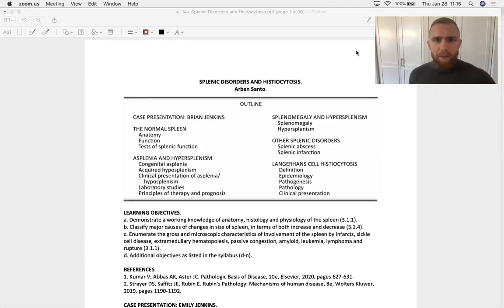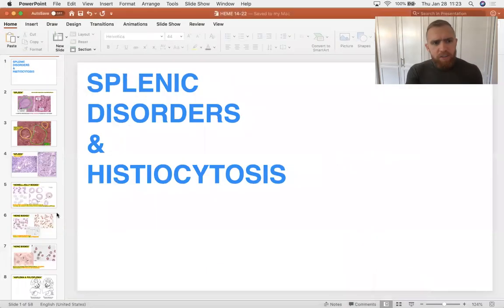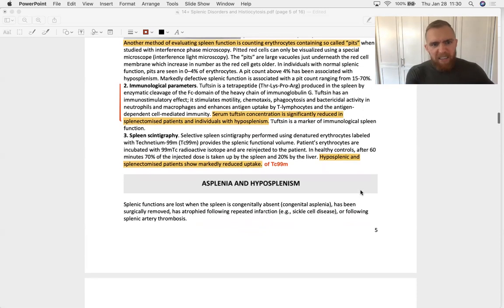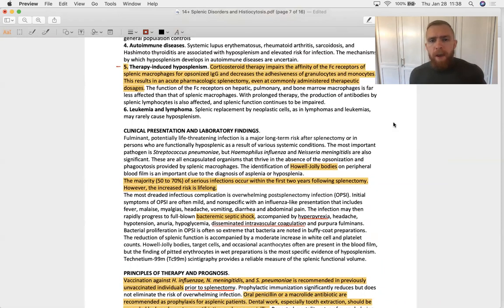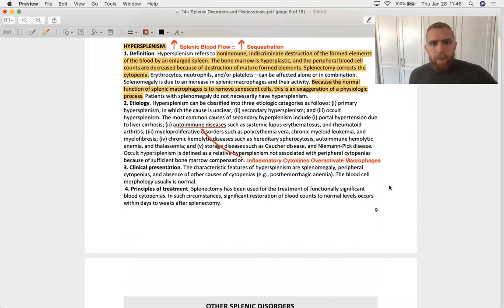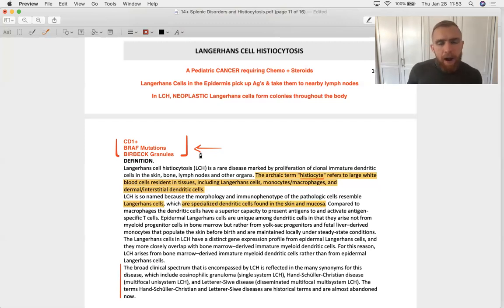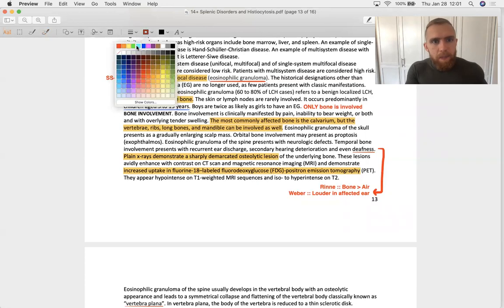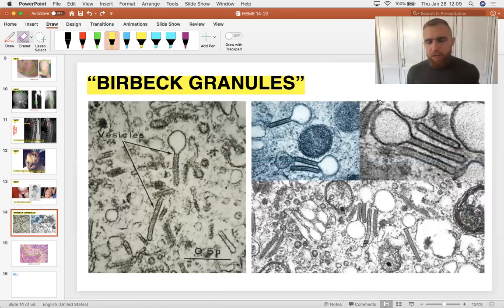Splenic Disorders & Histiocytosis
1:00 Splenic Anatomy
3:40 Splenic Function
8:45 Howell-Jolly Bodies
9:45 Heinz Bodies
14:00 Tuftsin
15:45 Congenital Asplenia
18:10 Acquired Hyposplenism
23:00 How Do Corticosteroids Cause Hyposplenism?
27:45 Splenomegaly
30:45 Hypersplenism
32:30 "Other Splenic Disorders"
36:00 Langerhans Cell Histiocytosis
43:00 LCH S/Sx & Subtypes